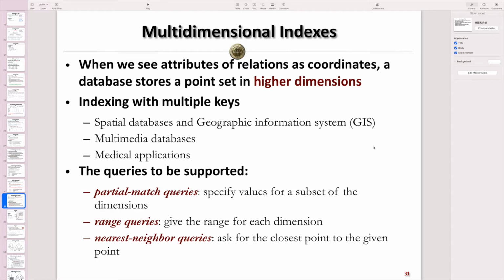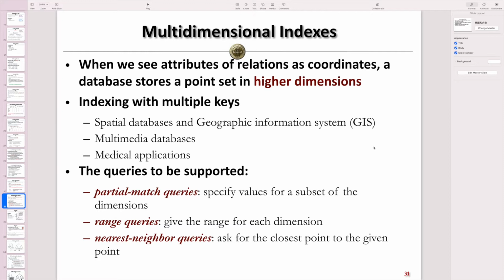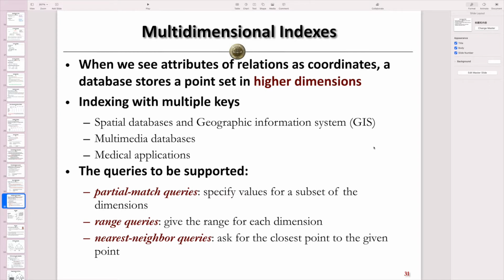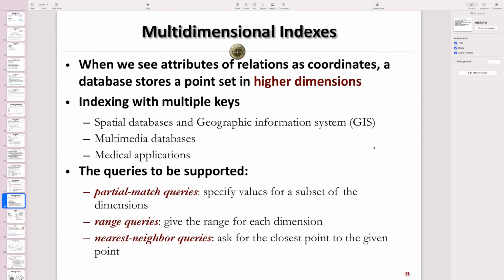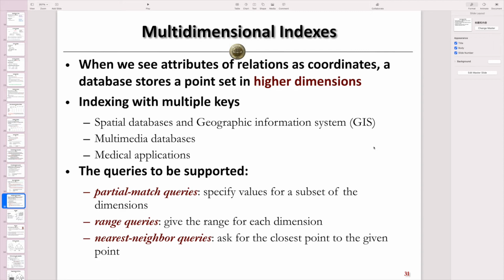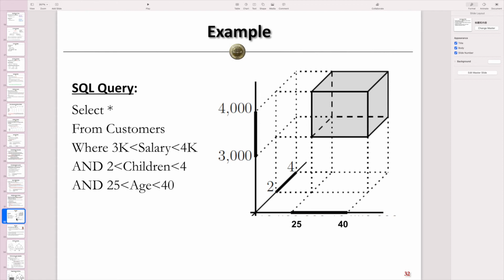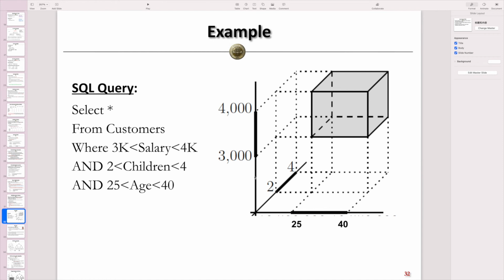Indexing Part 13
This video introduces the Multidimensional Indexes for relations.